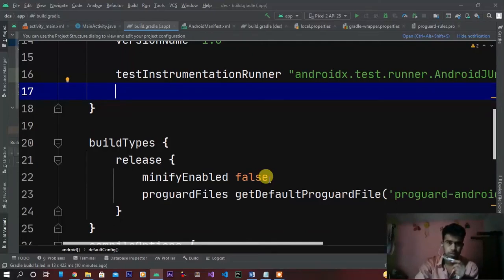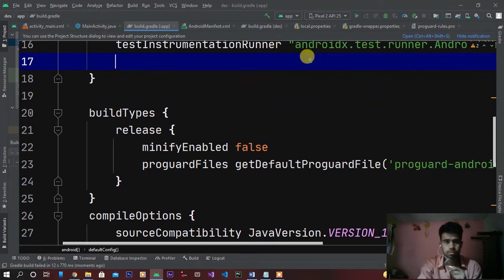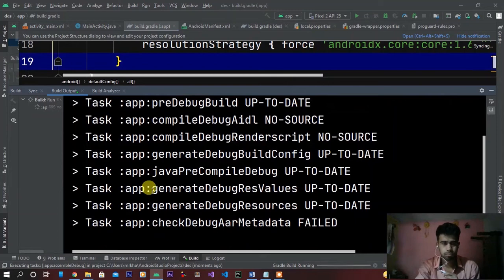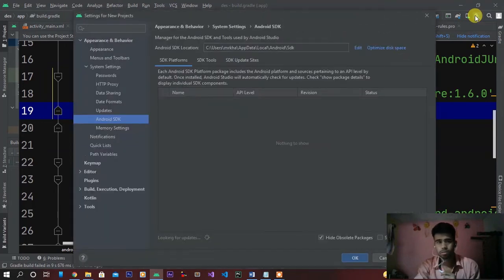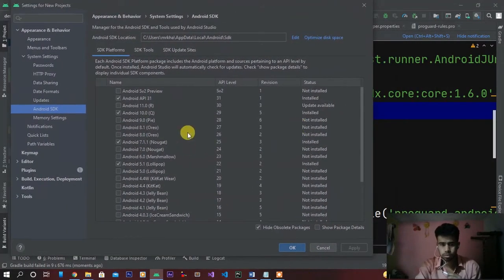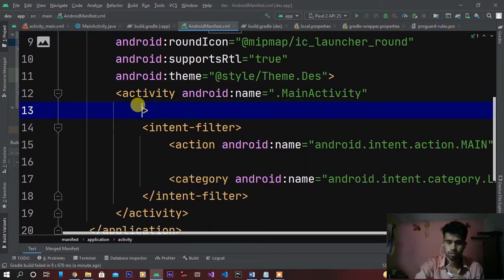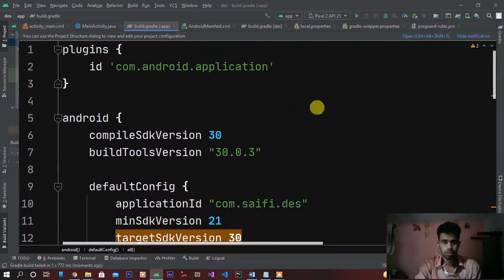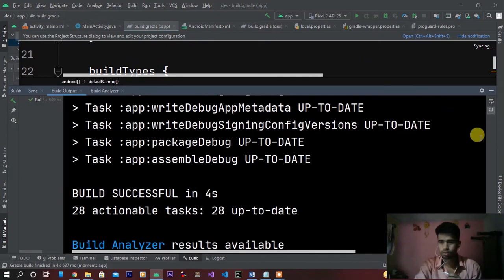The minCompileSdk (31) specified in dependency's AAR metadata is greater than this module (solve)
The minCompileSdk (31) specified in dependency's AAR metadata is greater than this module's compileSdkVersion (android-30).
Dependency: androidx.appcompact:appcompact:1.4.0 is solve now
Do not skip video